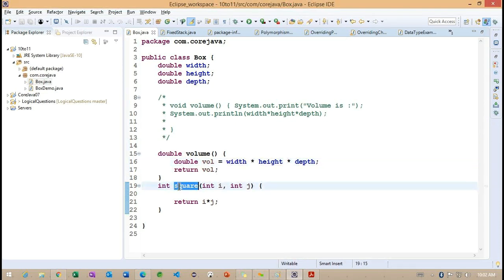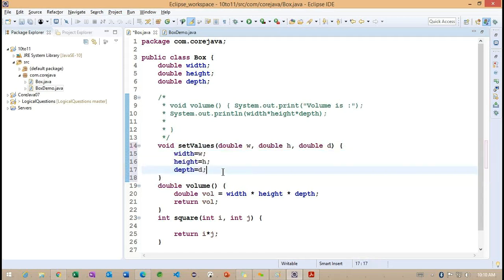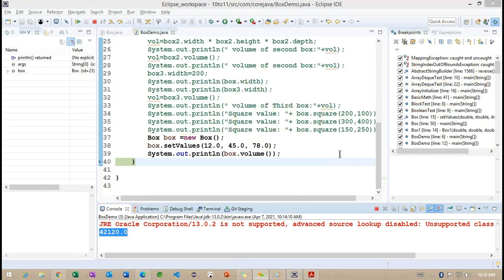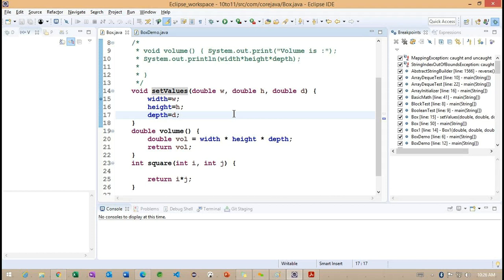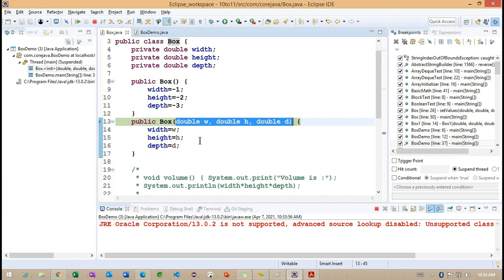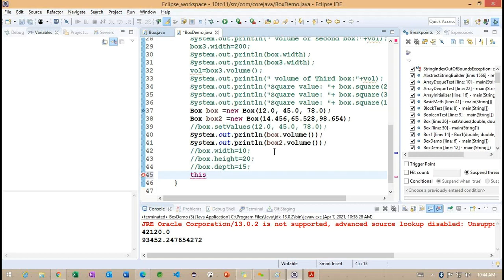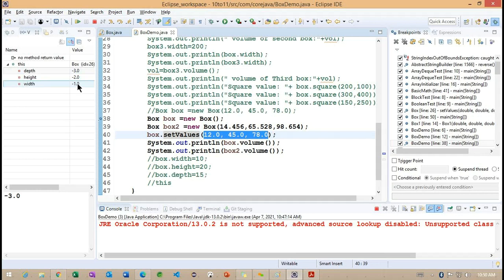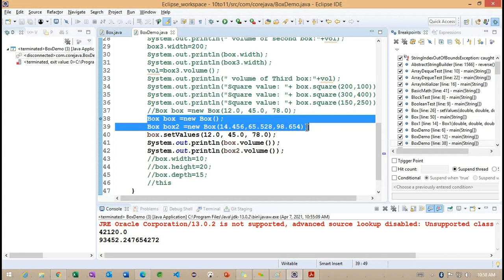Instant Meeting 2021 04 07 3